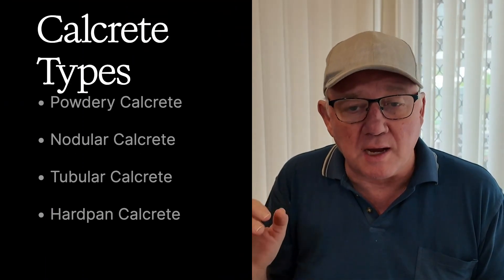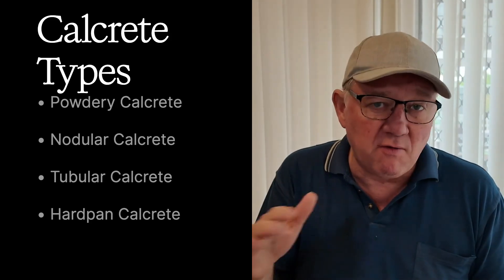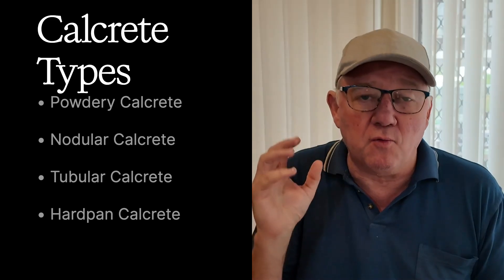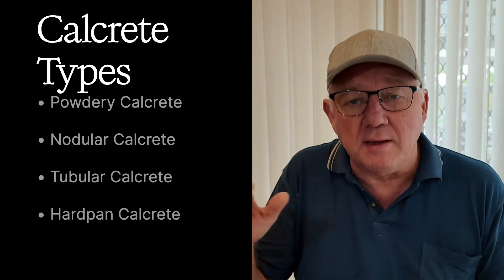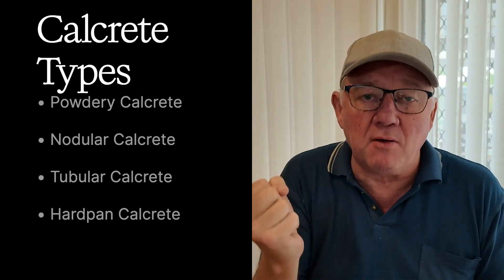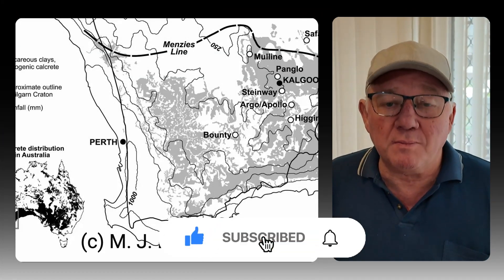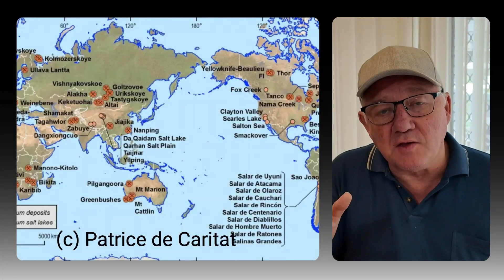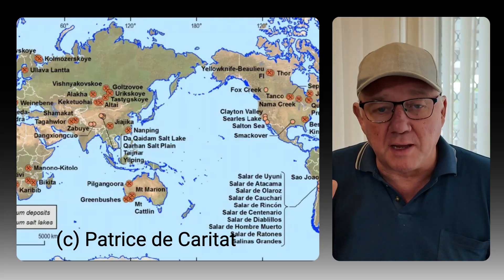What is calcrete? Any good for GOLD PROSPECTING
Hey guys, Bruce a part-time prospector here. One of the questions I got asked the other day was, what is calcrete and how do I know if it's, I've got it on the ground out in the bush and calcrete is most of us, I think we've ever been out prospecting or even try to dig any type of hole in sort of Outback Australia have encountered calcrete.

Calcrete can occur in multiple forms, but generally it is this white looking rock that seems to either occur in bands, nodules, or as a cement around other types of rocks. It's very, very hard, very hard to dig through and seems to be, in my opinion, feels like it's everywhere, but what is it? calcrete is

calcium carbonate, the same sort of composition that's made up of limestone, but the difference here is limestone occurs at the bottom of the sea from seashells and either bits and pieces of the ocean at the bottom of the ocean. That's where limestone forms, coral reefs, et cetera. Calcrete is a land forming limestone.

In other words, it's a terrestrial limestone terrestrial calcium carbonate deposit. I think it's, its proper, uh, name. And so how does this form, well, just before I start, that most of us see calcrete as a bit of a, basically a pain in the bum. We get a signal in it. We try to hack it out. It's so hard. We end up using a hammer and chisel.

We make a dent in it. We try for a while, and then I've seen too many people just walk away and say. I'll see if I can find another one. OK, so it's generally treated as something to be avoided, but don't! Geologists like to look for calcrete because it can be an amplifier of the gold that's directly below it.

So I'll get to that as we, how they use it by explaining how the calcrete actually forms. So calcrete forms when rainfall falls down, obviously falls down onto the land form. So let me explain this a bit better. Imagine rain soaking into the soil. It picks up tiny bits of calcium and carbon dioxide as it travels.

As the water moves down and evaporates or slows down, it leaves the calcium carbonate behind like mineral rings in a tree to some extent. In dry places, the water gets pulled up through the soil by capillary action like water on sponge or paper towel, lifting the water off the surface.  📍 Imagine rain soaking into the soil. It picks up tiny bits of calcium and carbon dioxide as it travels.

As the water moves down and evaporates or slows down, it leaves the calcium carbonate behind like mineral rings in a tree to some extent. In dry places, the water gets pulled up through the soil by capillary action like water on sponge or paper towel, lifting the water off the surface. Now as it gets near the surface, the water evaporates away and the dissolved calcium carbonate.

Precipitates out and is left behind. This picks up all sorts of stuff in its travels down and up. Even fungi and bacteria have been known to be caught up in, in the , calcrete. Calcrete isn't always one big solid sheet and it comes in lots of different shapes and textures called morphological types.

It could occur as a powdery calc. This is soft and loose and generally occurs further down. Nodular calcrete. Lumpy, bumpy, very, very common. Tubular calc or rassooli is basically tube shaped structures that form around the roots of old plants, and they can look like fossilized tree roots and they can track down through the the soil profile.

Hard pan calcrete is what I was talking about be before, and it seems to be everywhere, is a very hard cemented layer, commonly seen at the bottom of gullies and wash aways, where you can see the calcrete is actually bound together. All the broken rock calcrete is common in dry and semi-dry parts of the world.

I'm not saying just Australia, but parts of the world. It is really widespread in Australia covering about 21% of the land mass. That's higher than most other places in the world, mostly because Australia is more a than most other places in the earth. Apart from Antarctica. It also occurs in the United States.

And over there it is actually called, and I hope I get this right, Calichie. So it's pretty much the same stuff, different name, different place. As I mentioned before, it can help in geologists find gold deposits. So how does this help? Calcrete is a great help in mineral exploration, especially where valuable minerals are deposited deep under lots of regolith.

Basically, you can't sample through the regolith, so it may be windblown sands on top or transported soils You can't sample on top. Elements from the buried deposit can travel up through the ground and get trapped or concentrated in the calcrete layer, which is closer to the surface. Metals dissolve in water, move up and or even tiny bits of minerals can move physically.